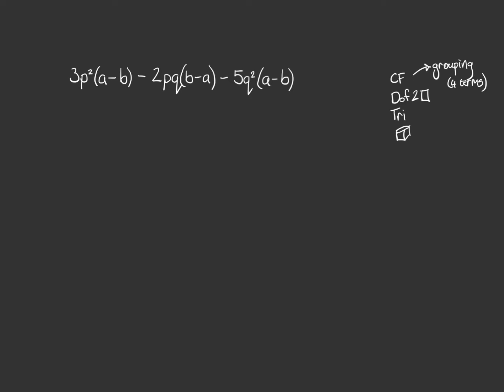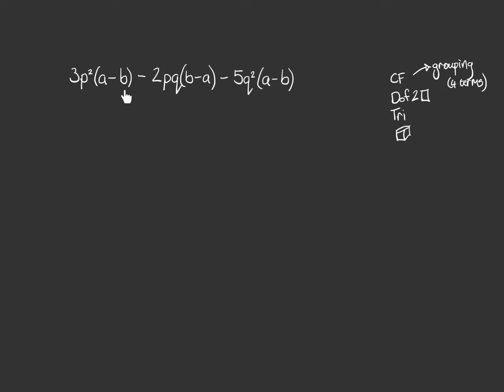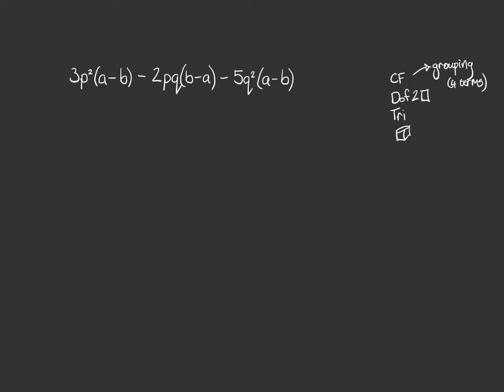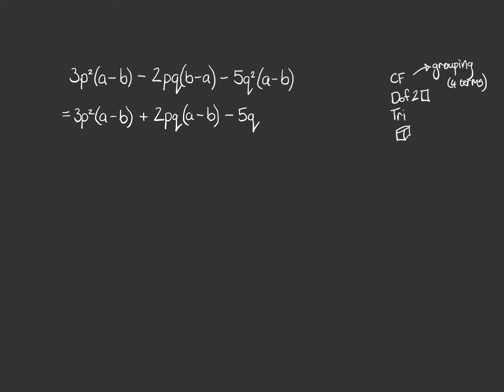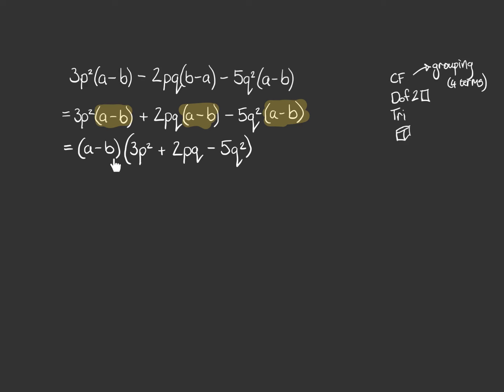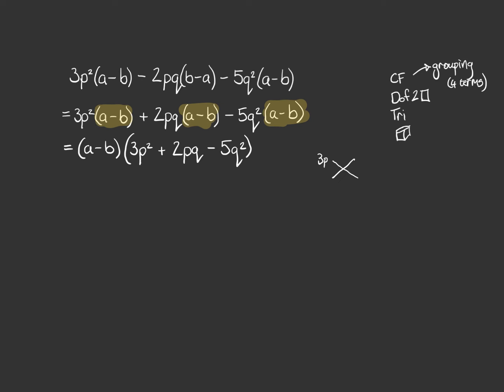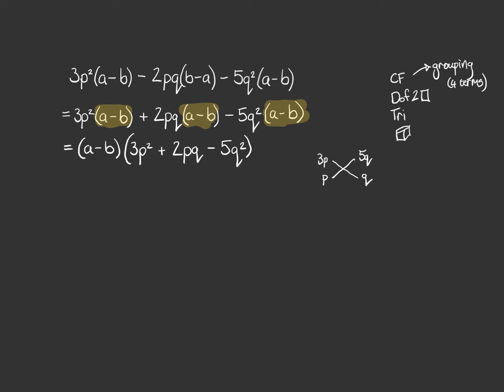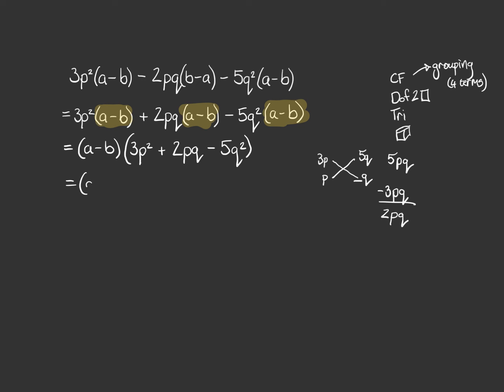10 Paper 1 - Factorising Expression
Factorising question involving changing the sign, common factors and a trinomial. Taken from a Grade 10 Paper 1 exam.